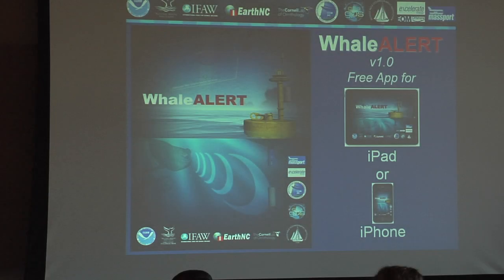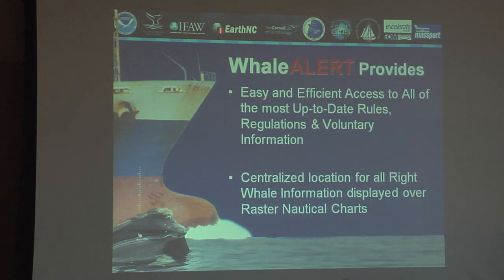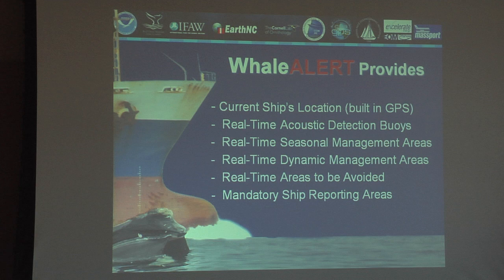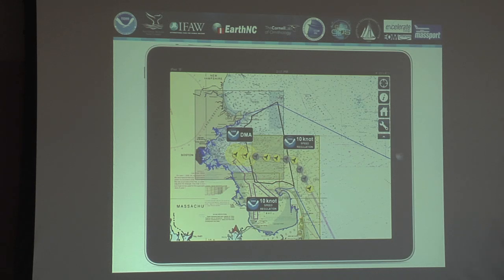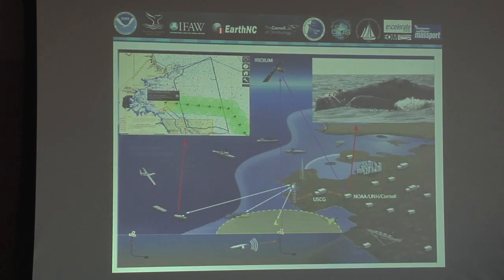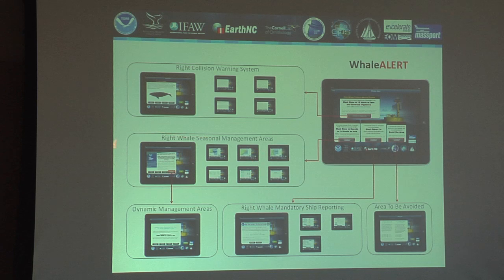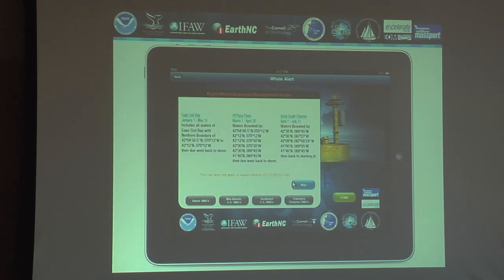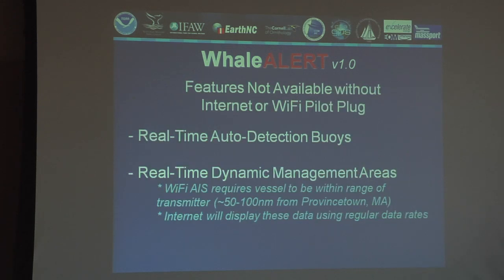Whale ALERT iPad and iPhone App Demonstration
Saving whales! Dave Wiley, Research Coordinator at Stellwagen Bank National Marine Sanctuary, demonstrates how the worlds first iPhone and iPad app for saving whales works.